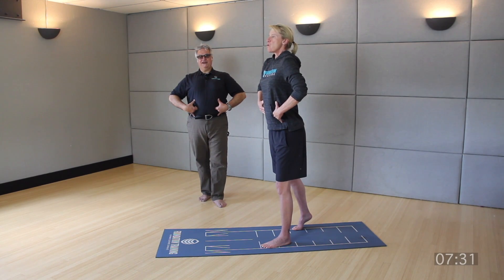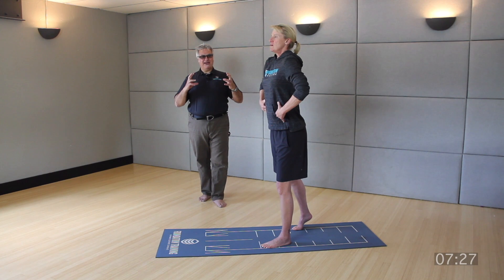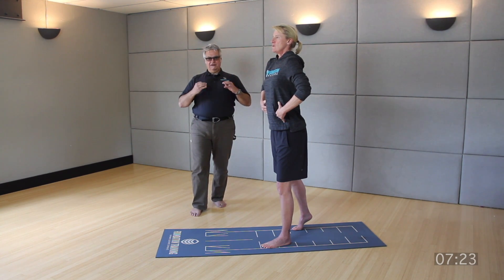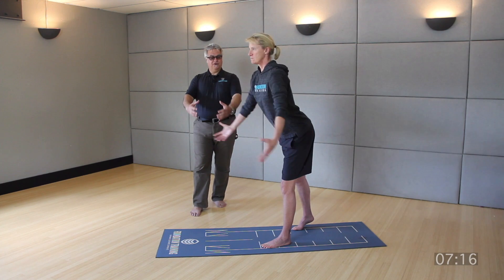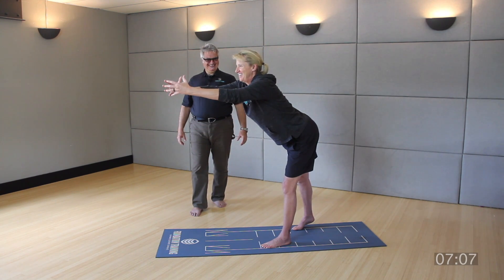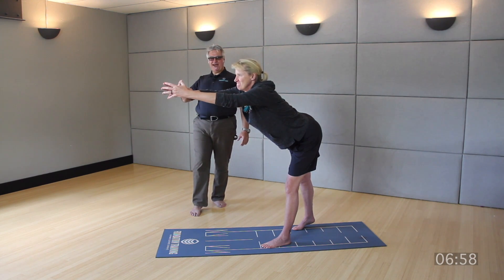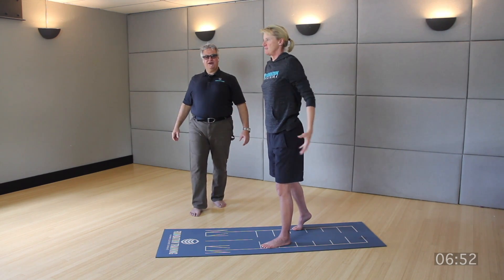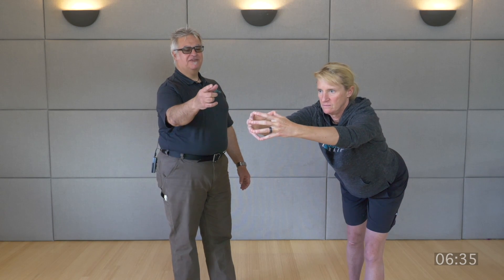PREVIEW: ECFIT Launch Series 6 Episode 1 Foundation Training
Foundation Training is a series of exercises designed to restore natural movement patterns. The exercises teach you how to effectively use your body and build it up rather than the constant breakdown our modern lives create.

As a Master Instructor and Educator, Doc Pat Helma DC is considered one of the best Foundation Instructors around.